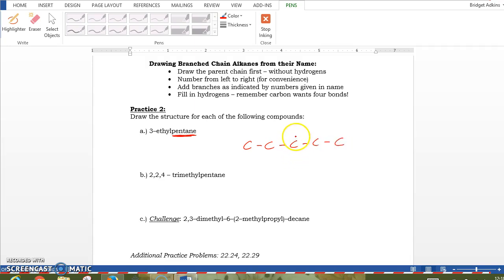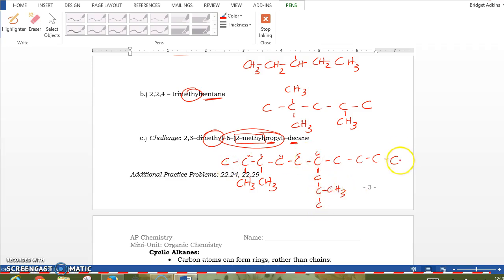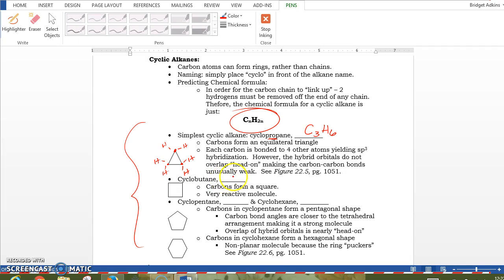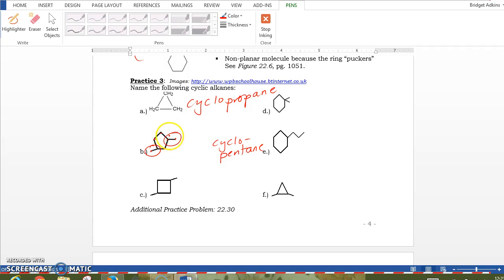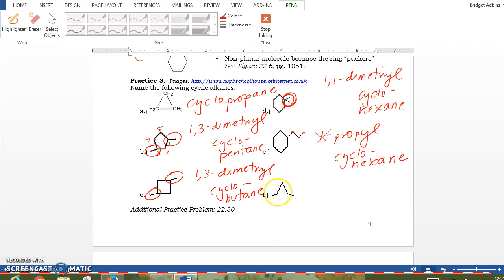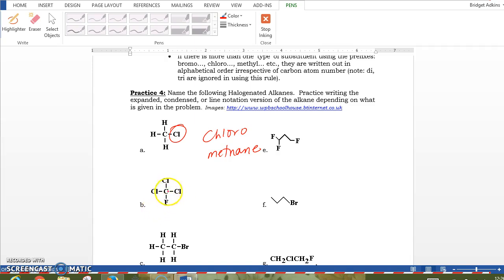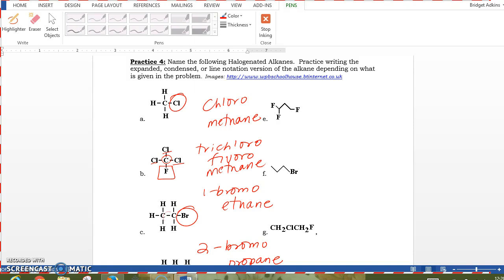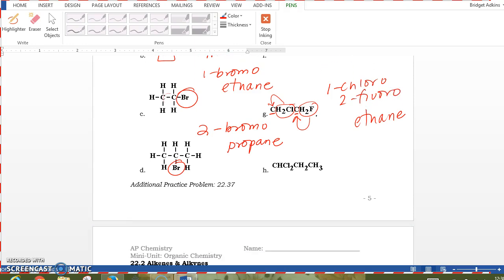Organic Chem Lesson #2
Branched Chain Alkanes
Cycle alkanes
Halogenated Alkanes